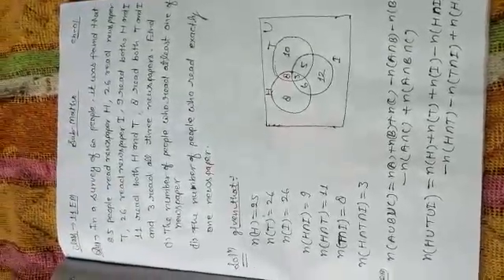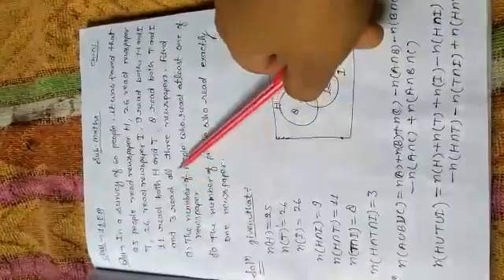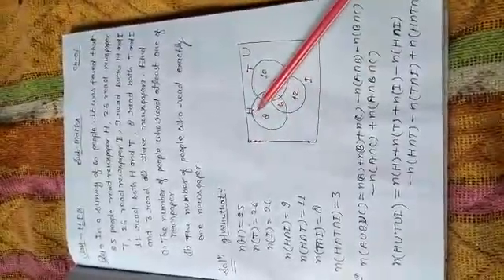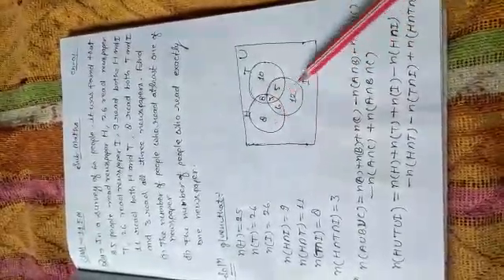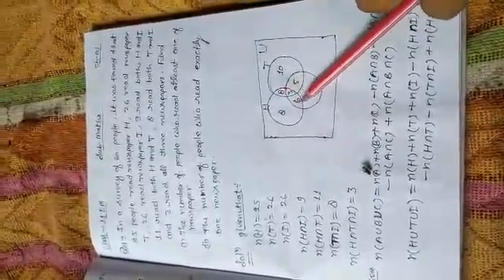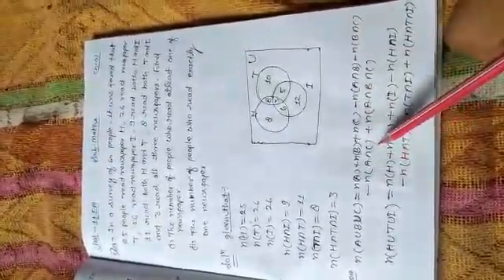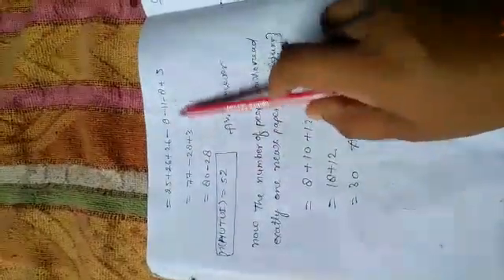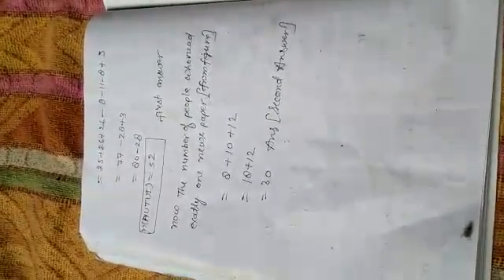20 May class 11 Eng med maths problem based on number of elements by Ajay Kumar